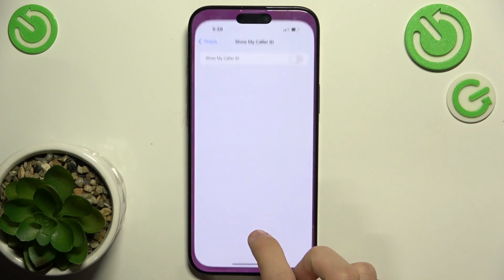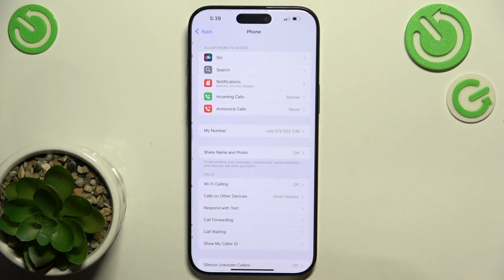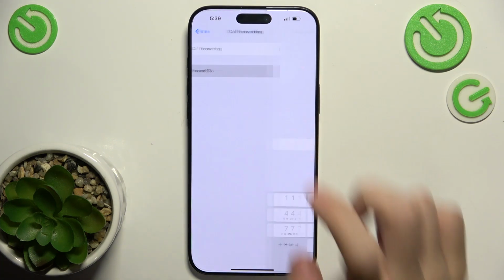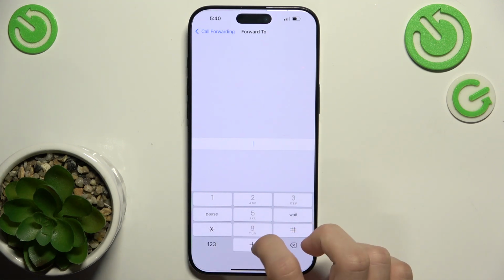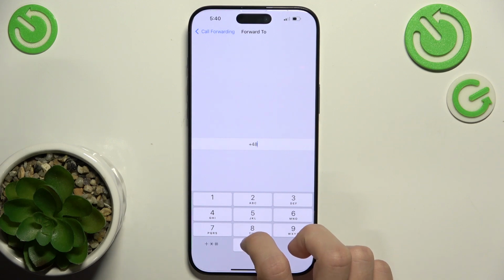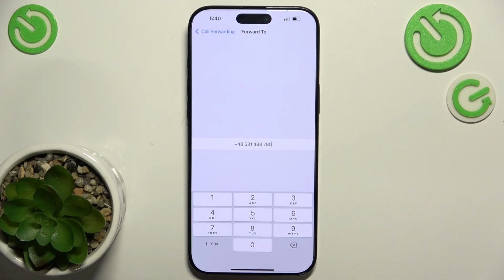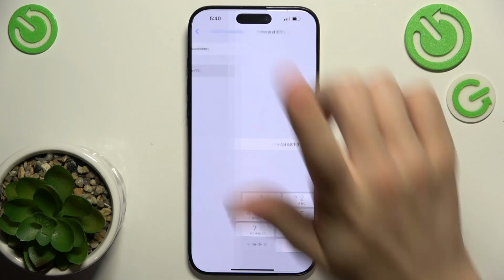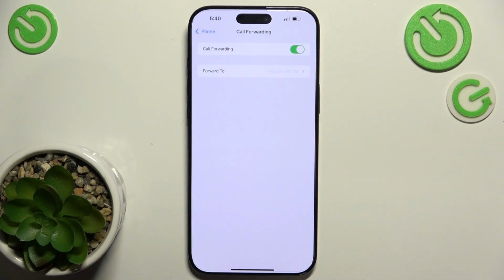How to Forward Calls on iPhone 16 Pro Max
In this video, you will learn how to forward calls on your iPhone 16 Pro Max. Call forwarding allows you to redirect incoming calls to another number, which is especially helpful when you’re unable to answer your phone.

How to Enable Call Forwarding on iPhone 16 Pro Max?
How to Set Up Call Forwarding on iPhone 16 Pro Max?
How to Redirect Incoming Calls on iPhone 16 Pro Max?
How to Activate Call Forwarding Feature on iPhone 16 Pro Max?